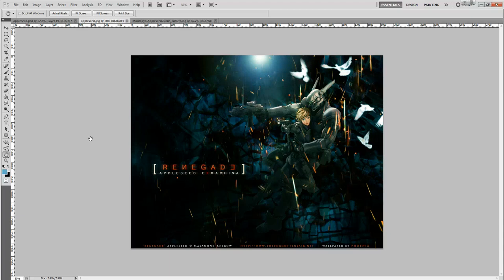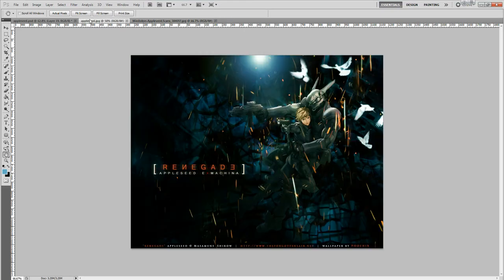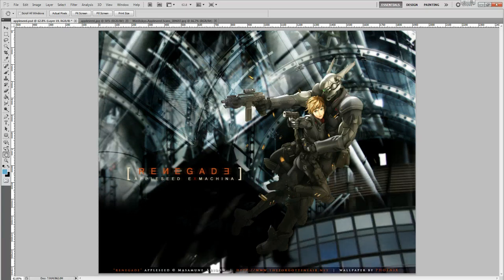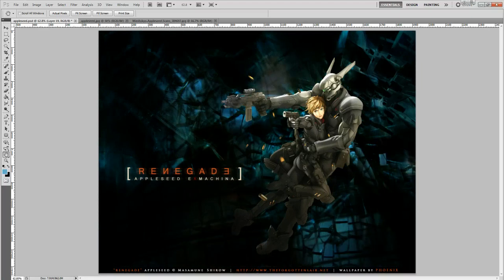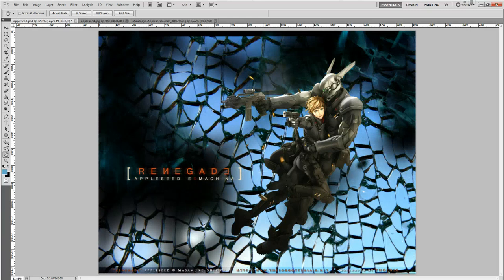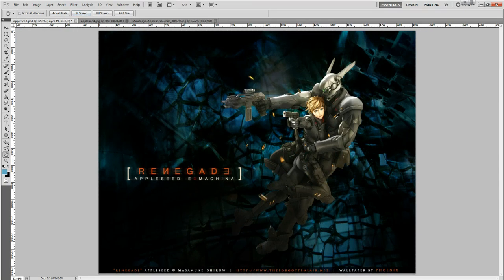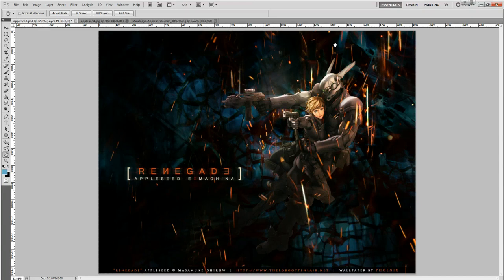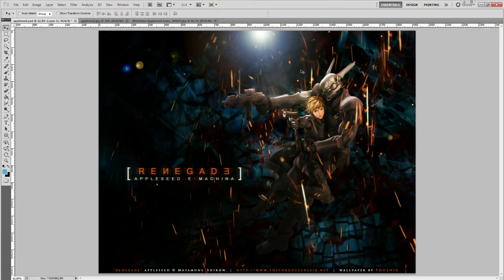Appleseed Wallpaper Tutorial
The Forgotten Lair Shrapnel Tutorial by Phoenix.